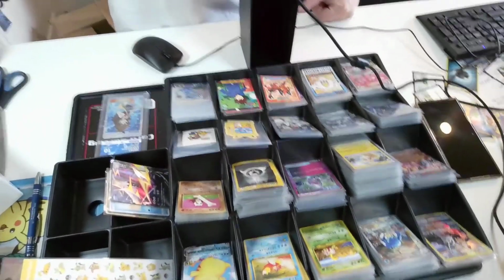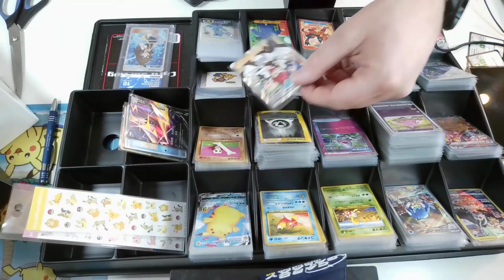Why Organisation is king - I have so many Pokemon cards that I want to sell, but where do I start?